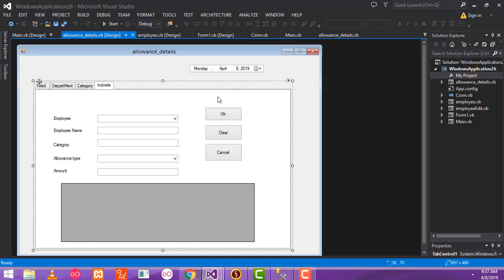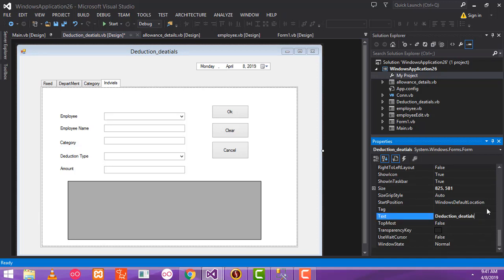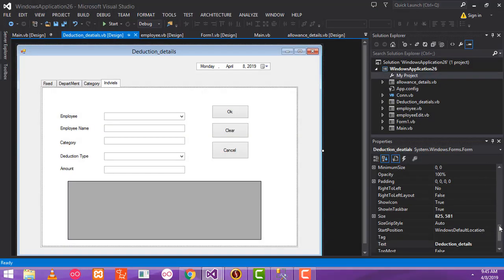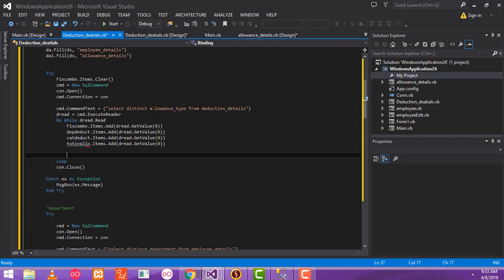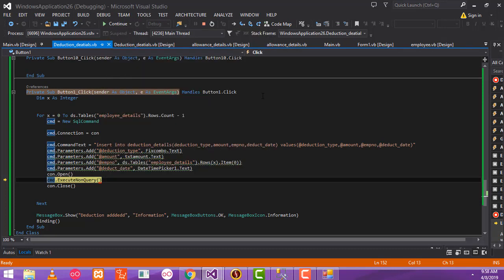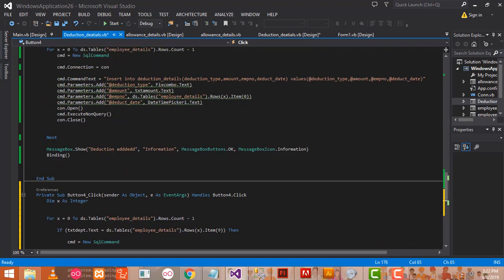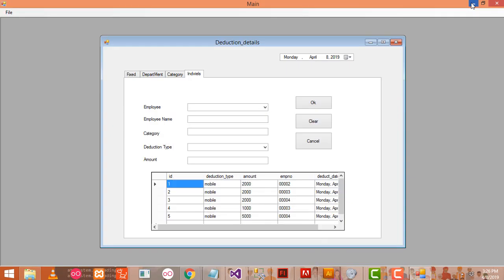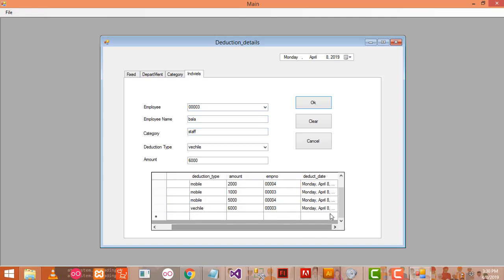Payroll system step by step using Vb.net and Sql Server Part 5